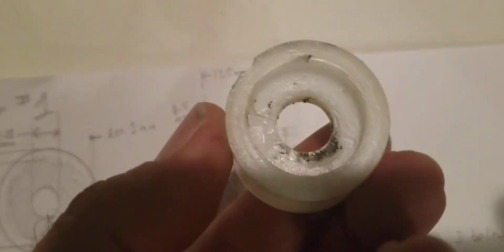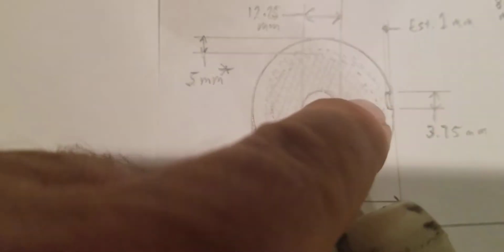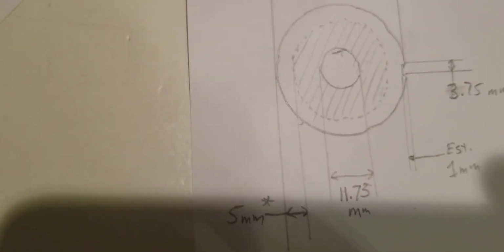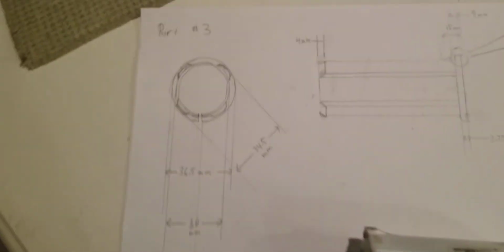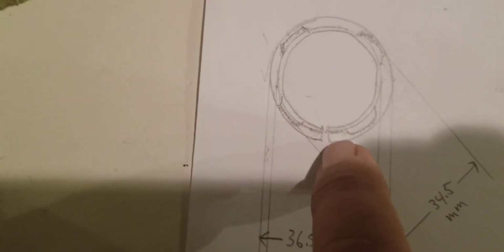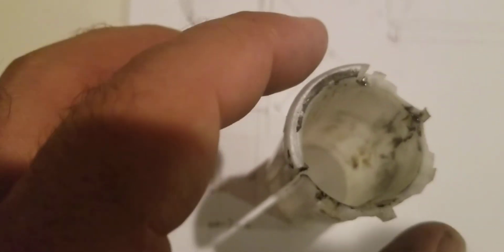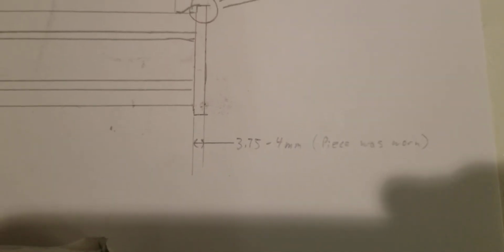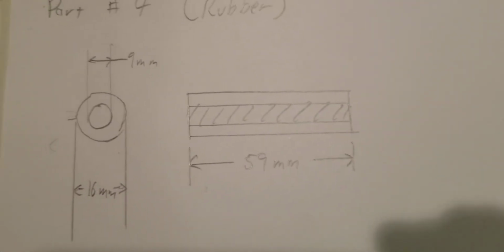MX650 Fork internal part drawings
MX650 Fork internal part drawings.  Plastic parts for 3D print specs